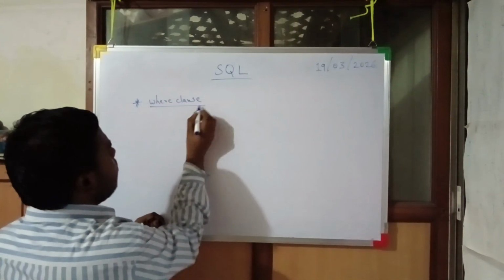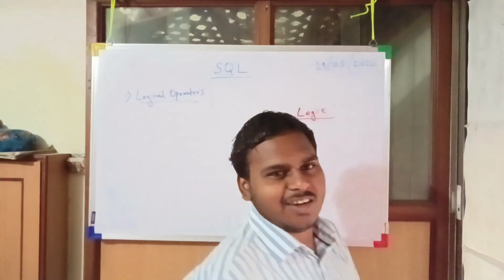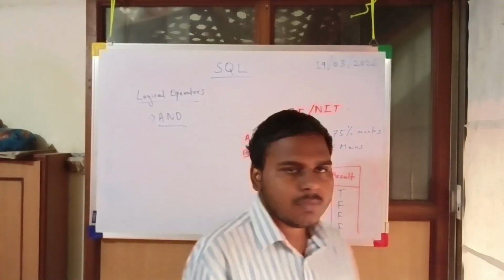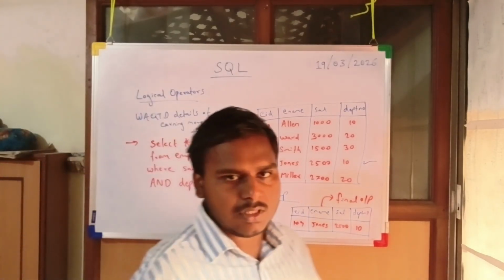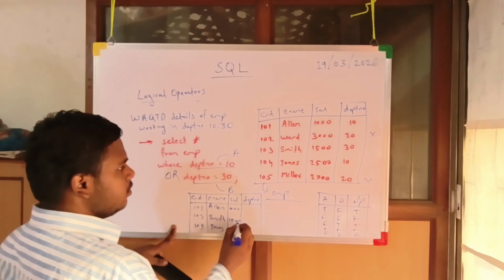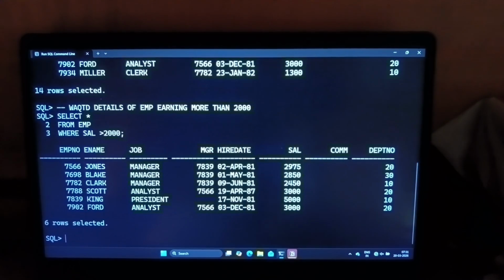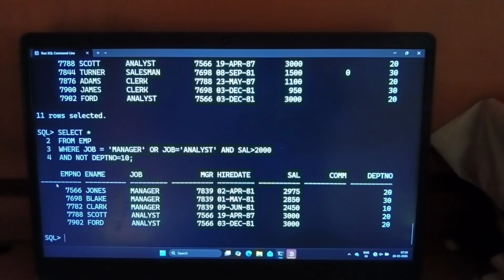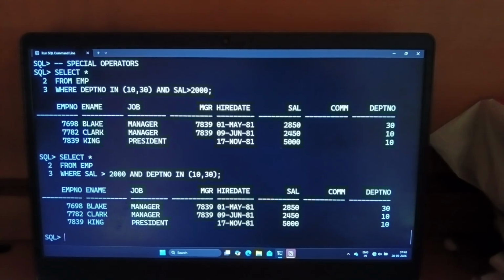Master SQL Conditions 🚀 Logical Operators in SQL | AND, OR, NOT & Operator Precedence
Master SQL Conditions 🚀 Logical Operators in SQL | AND, OR, NOT, Operator Precedence, SQL Tutorial for Beginners. Learn SQL logical operators AND OR NOT and WHERE clause conditions easily!

Confused about SQL conditions? Learn Logical Operators easily!
In this video from the SQL Basics Series, we explore logical operators AND, OR, NOT in SQL, which are used to combine multiple conditions in a query.
Understanding logical operators is essential for writing powerful WHERE clause queries for executing multiple conditions.

📚 Topics Covered in This Video:
What are Logical Operators in SQL?
AND Operator (multiple conditions must be true)
OR Operator (any condition can be true)
NOT Operator (negates a condition)
Combining multiple conditions in SQL queries
Operator Precedence in SQL (order of execution)
Writing practical SQL queries with conditions

✔ Anyone practicing SQL queries
✔ School or College students

By the end of this video, you will be able to write complex SQL conditions using AND, OR, NOT with correct precedence.

💡 This lesson is part of the SQL Basics Series, helping you master SQL step-by-step.